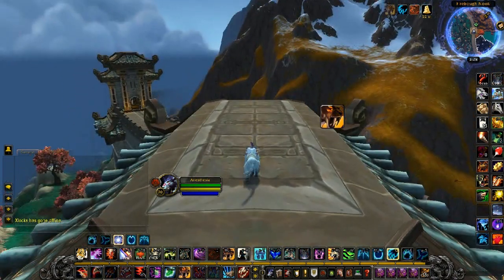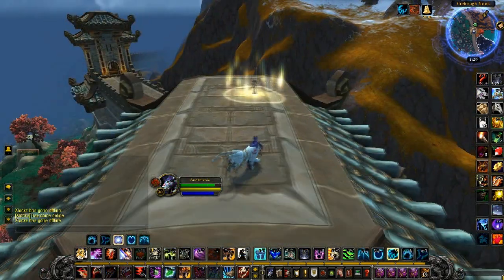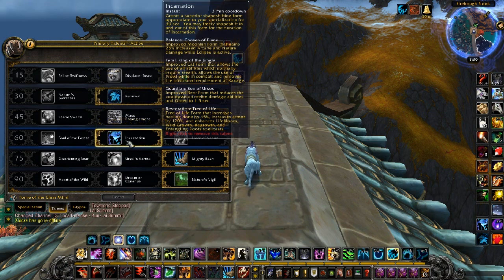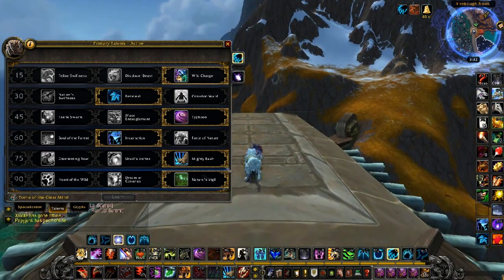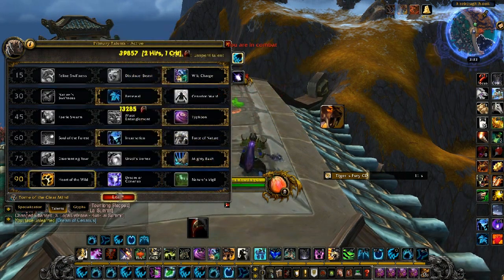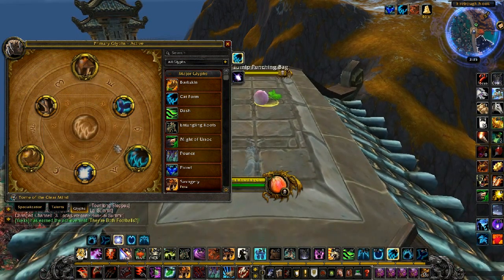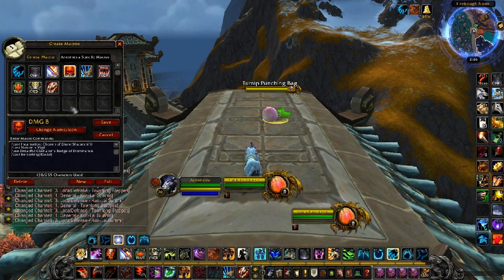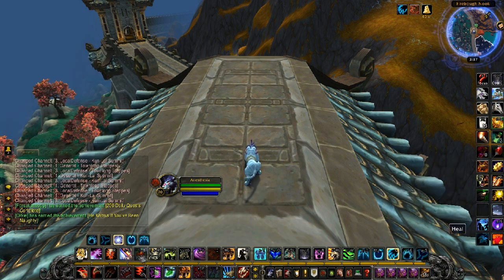Mists of Pandaria Feral Druid Guide | Macros | Talents | Glyphs [5.3 Update Out!]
Auto Cat form:
 /Cast !Cat Form

Focus Cyclone:
/cast [target=focus] Cyclone

Damage Macro:
/cast Berserk
/cast berserking
/cast Incarnation: King of the Jungle
/cast Nature's Vigil
/use Dreadful Gladiator's Badge of Conquest

Heal:
 /cast Might of Ursoc
/cast Renewal

Focus Skull Bash:  (this macro applies to all spells)
/cast [target=focus] Skull Bash

I am aware that this guide does not cover gems, gear, or reforge. I have plans for that.
I am also aware that the sound of this video is really low, was a technical error and I apologize.

DPS guide, and addons expected within the next 2 days.